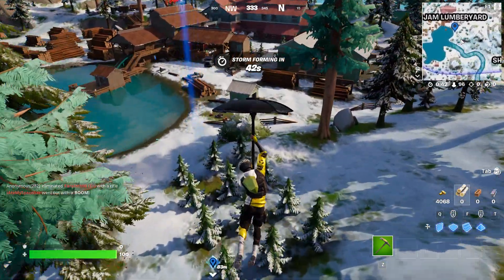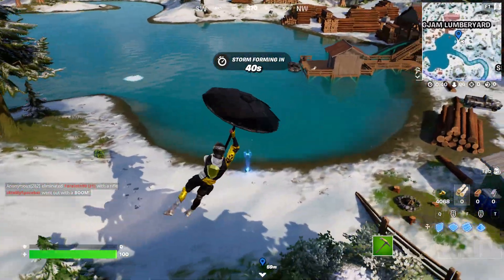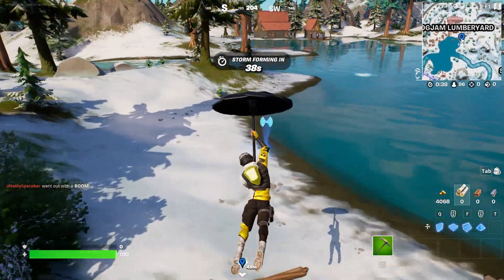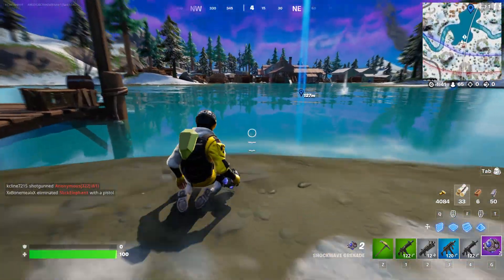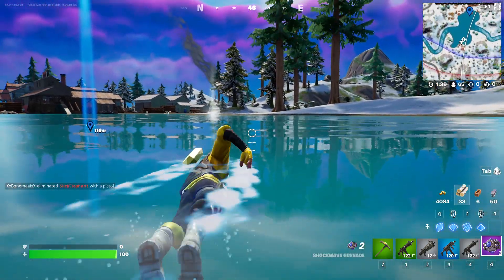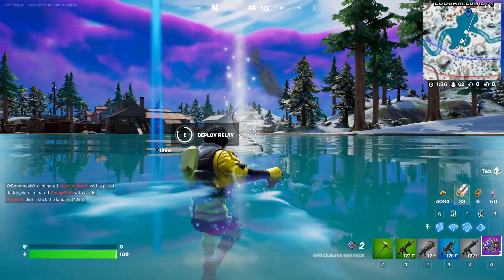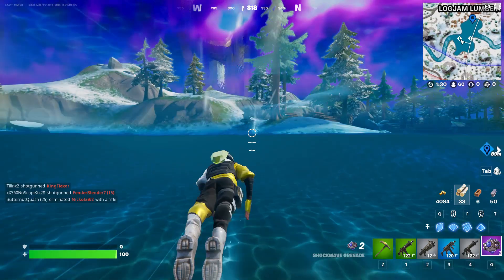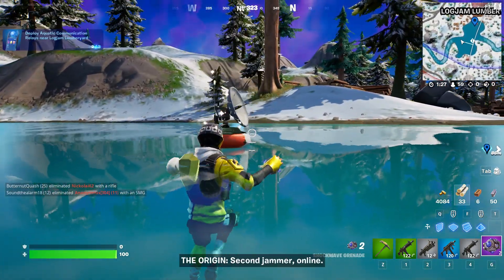Fortnite Quest: Placing Aquatic Communication Jammers At Logjam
New Resistance Quests have just come out. This video shows you where the uplink and jammers are that need to be placed.